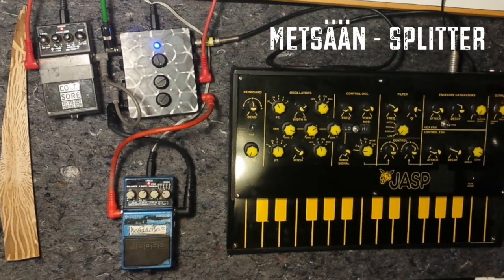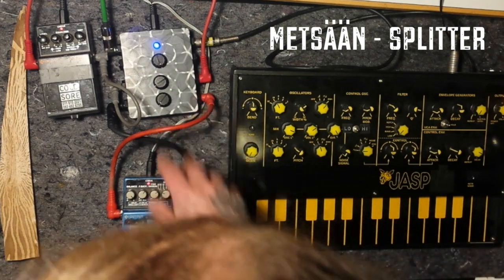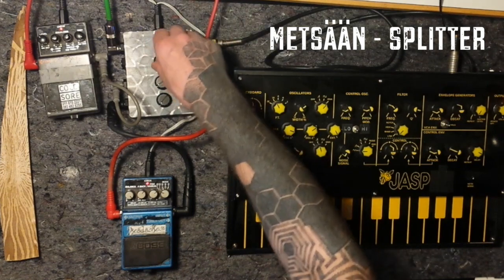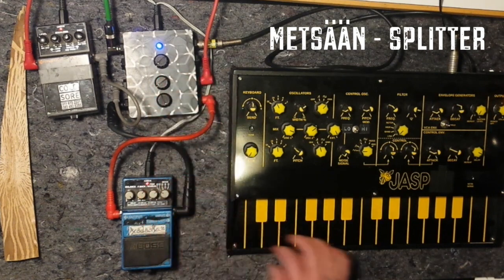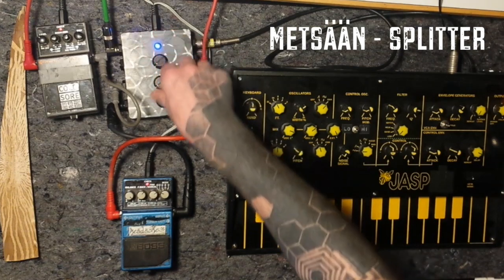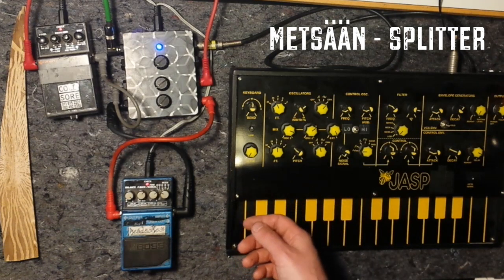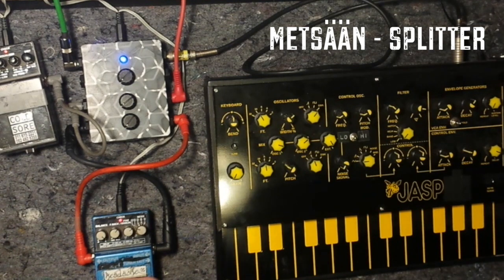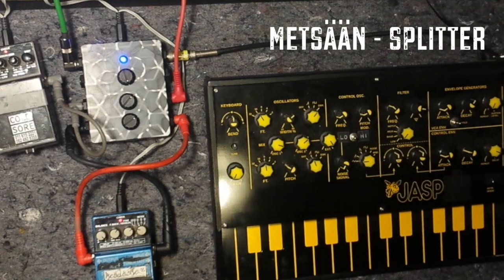SPLITTTER - 3 parallel EFX loops (3-1mixer or 1-3splitter)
Based on the AMZ splitter and a generic JFET mixer circuit, this versatile utility pedal lets you run two EFX-chains & dry signal in parallel. It can be aso used as a 3 channel splitter/mixer either with 1 input 3 outputs when using multiple amps or playing through different effects for multitrack recordings or with 3 inputs into 1 output to use multiple instruments with one amp or through the same EFX-chain or a looper.

If the uppermost loop has nothing plugged in it is automatically the DRY signal that gets attenuated by the first VOLUME control. Hand painted heavy duty aluminum enclosure, one in dayglo green with black splatter/scratches and one grey/black with hexagon-stencil artwork. Power-supply through standard BOSS-style (tip-minus) 9V DC adapter.

Handmade by GRM for METSÄÄN.